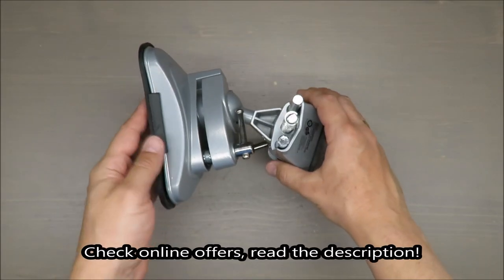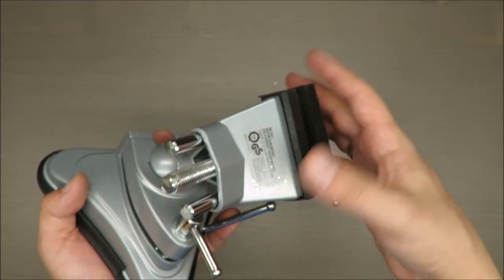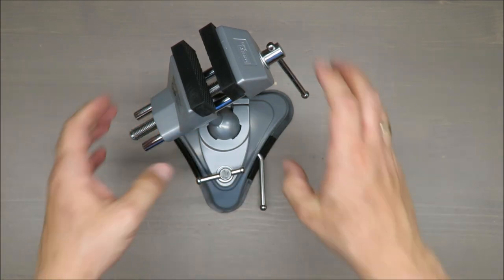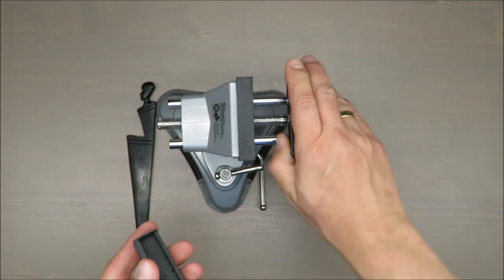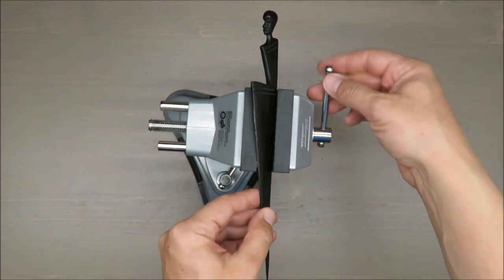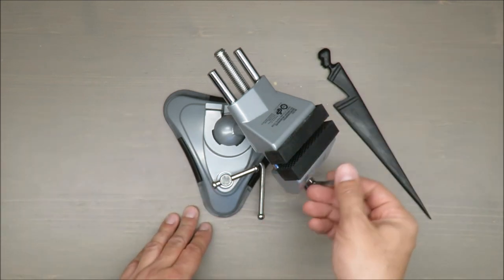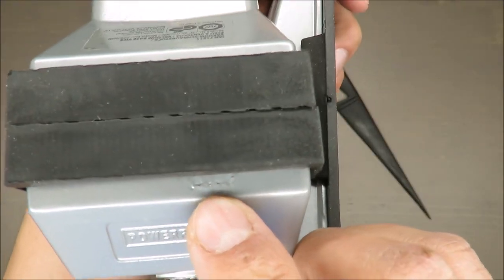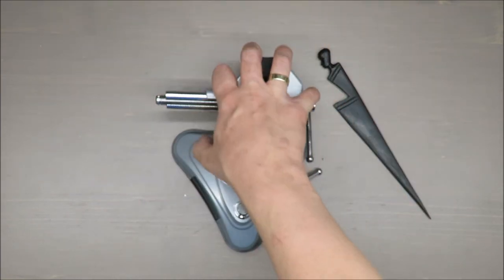PowerFix Profi + Vacuum Base Vice REVIEW (Lidl 1150g 70 mm 16 cm)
IAN: 71611

Features
Practical tool for holding and clamping workpieces
Vacuum suction base can be mounted quickly on smooth surfaces
Holds workpiece securely in any position
With tilting and swivelling ball joint
Removable jaw pads for use with delicate workpieces
Made from high-quality die-cast aluminium, chrome-plated, A3 steel
Jaw capacity: approx. 70mm
Vice capacity: approx. 70mm
Weight: approx. 1150g
Technical data
Maximum jaw opening width: approx. 70 mm
Length of jaws: approx. 70 mm
Weight: approx. 1,150 g
Height: approx. 16 cm
Q   Included items
1 Vacuum base vice
1 Operating instructions